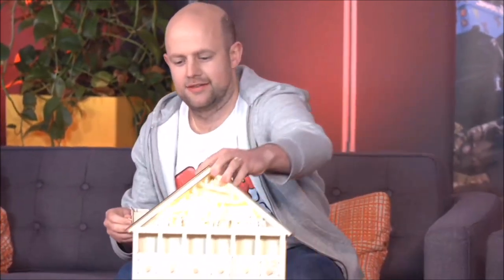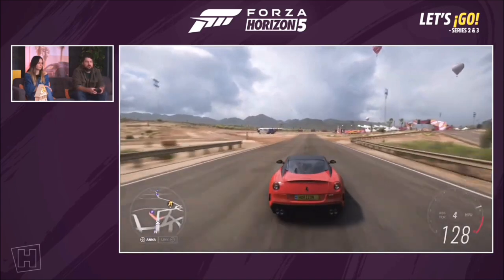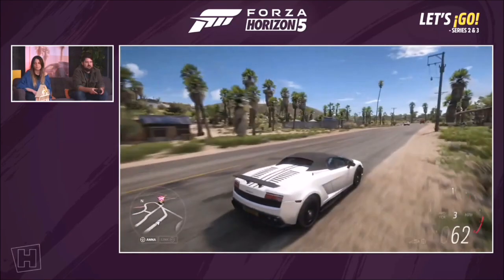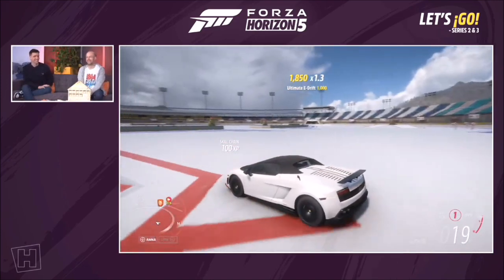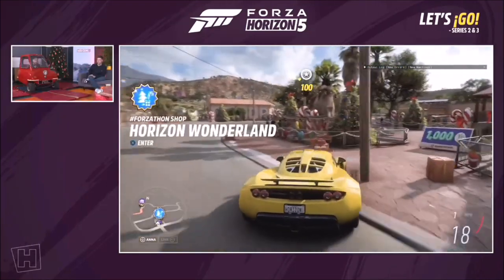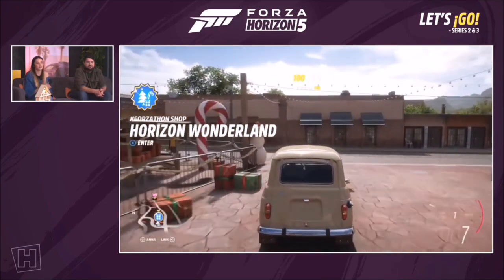Forza Horizon 5 - Series 2 & 3 Festival Playlist's 24 New Cars + Gameplay + The Ice Rink & More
Here's a recap from today's livestream showing off all the new cars and world events for season 2 & 3's festival playlist.
Time Stamps
0:00 - Intro
0:28 - Car 1
1:36 - Car 2
3:00 - Car 3
4:40 - Car 4
5:31 - Car 5
6:55 - Car 6
8:30 - Car 7
9:48 - Car 8
11:05 - Horizon Wonderland
12:00 - Car 9
13:00 - Car 10
14:00 -Stadium Ice Rink
15:30 - Secret Santa (Festival Playlist)
17:57 - Car 11
18:36 - Car 12
Series 3
19:10 - Car 13
20:30 - Car 14
22:20 - Car 15
23:56 - Car 16
25:10 - Car 17
26:30 - Car 18
27:54 - New Year Lanterns in Guanajuato
28:53 - Car 19
30:15 - Car 20
31:44 - Car 21
33:17 - Car 22
34:53 - Car 23
36:12 - Car 24

-Join Our FORZA Horizon Club (FH4 & FH5) - (EVG) - EverythingGaming

-Join our Xbox CLUB - Search " Ev3rythingGaming "